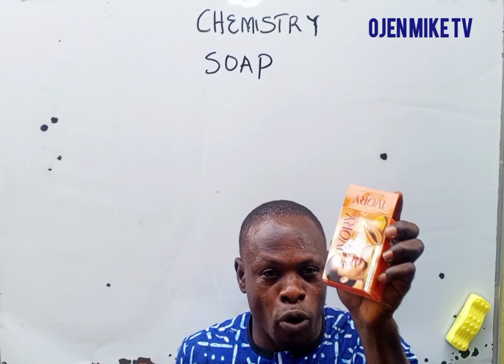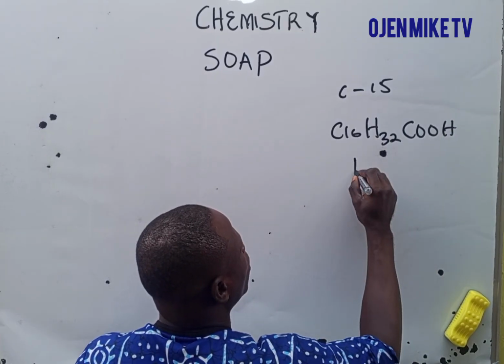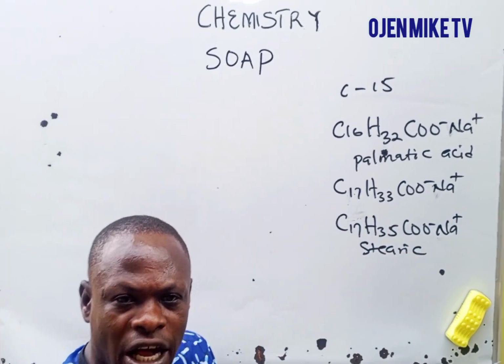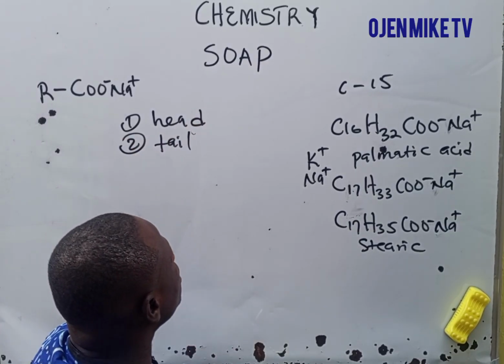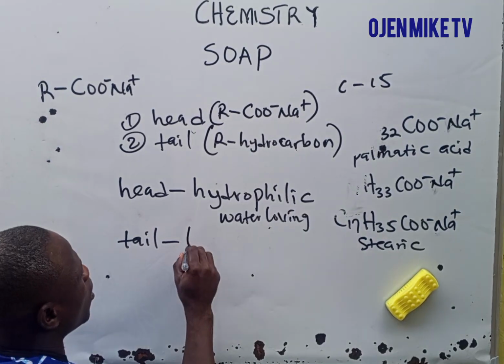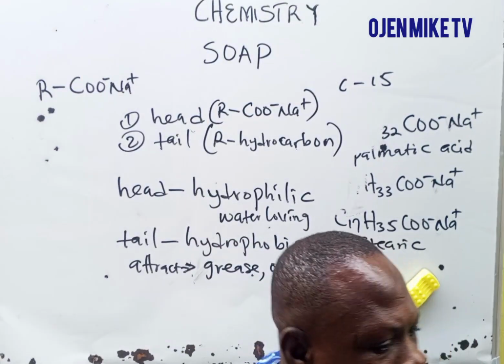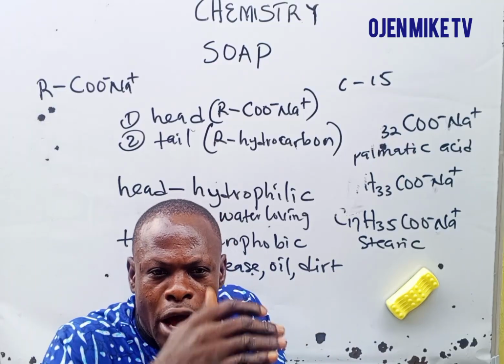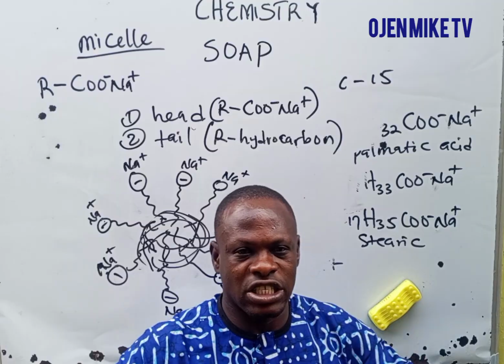Soap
understanding soap